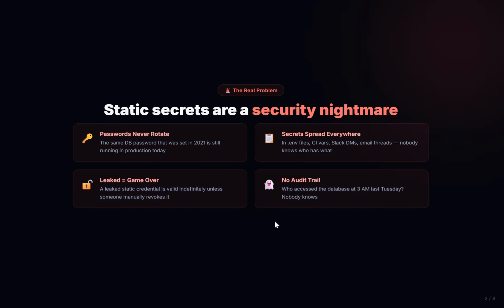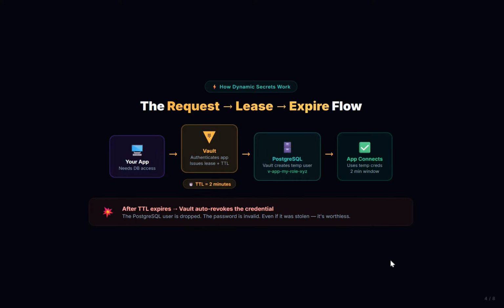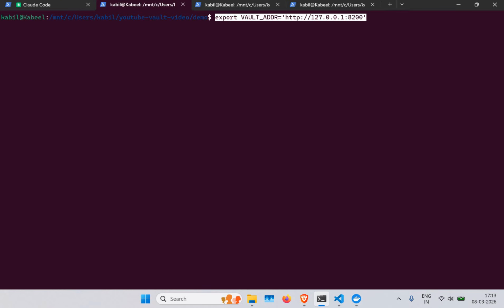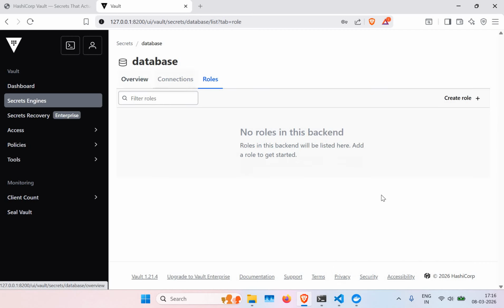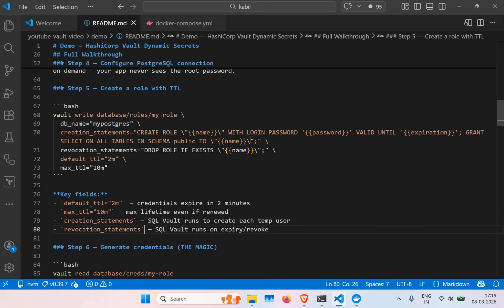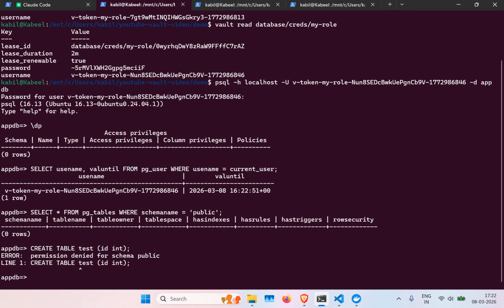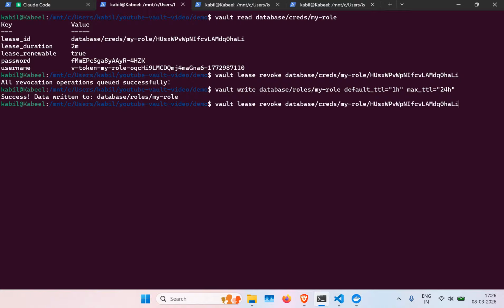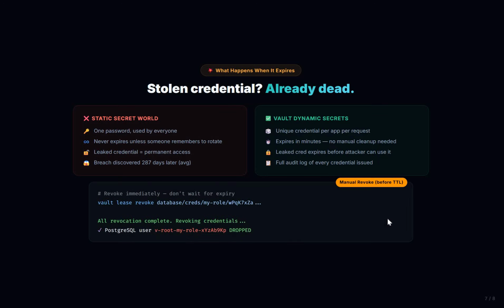HashiCorp Vault: Secrets That Actually Expire (2026)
HashiCorp Vault generates database credentials on-demand with automatic TTL expiration — so a leaked secret is already dead before attackers can use it. In this 2-minute tutorial, I'll show you exactly how Vault's dynamic secrets engine works with a live Docker demo using PostgreSQL.

In this video, you'll learn:
• Why static secrets (like permanent DB passwords) are a critical security risk
• How HashiCorp Vault's dynamic secrets engine generates credentials with TTL leases
• Live demo: spin up Vault + PostgreSQL with Docker, generate expiring credentials
• How to manually revoke a lease before its TTL — and why that matters

⏱️ CHAPTERS
0:200 The static secrets problem
0:55 What HashiCorp Vault actually does
1:55 Dynamic secrets flow explained
2:55 Docker Compose setup (Vault + PostgreSQL)
5:35 Generate expiring credentials live
10:55 Credential expires — connection refused ✅
14:25 Key takeaways + your question

💬 DROP A COMMENT:
Are you using Vault, AWS Secrets Manager, or still .env files?